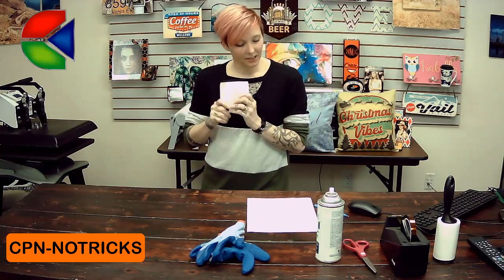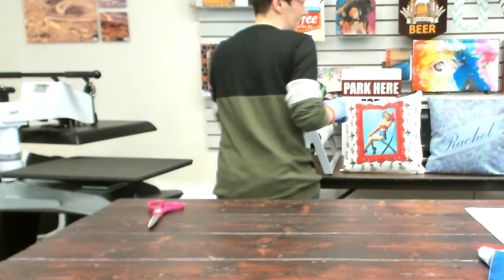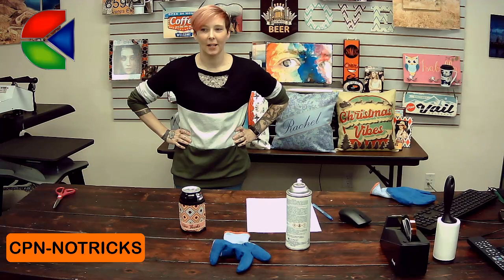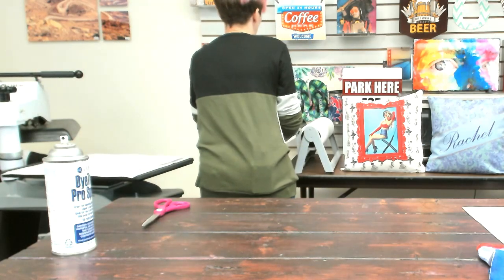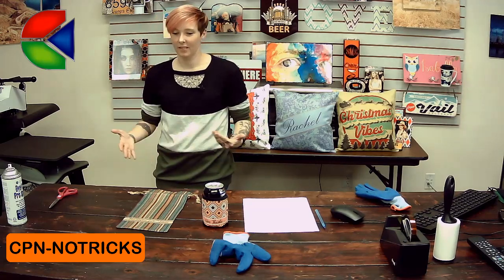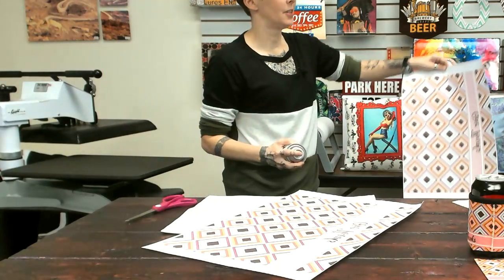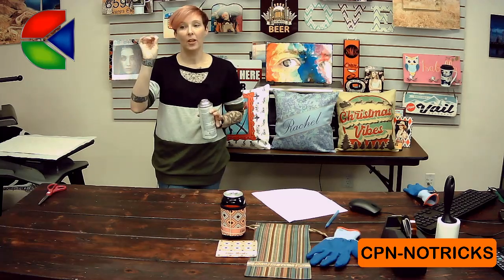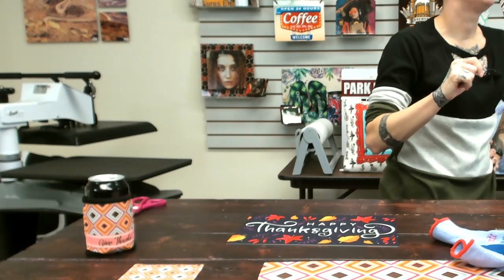Shabby Chic Sublimation for Fall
Join Sprite Wood as shows you how to sublimate some of our linen and textured Chromaluxe panels with a shabby chic look perfect for Fall and the upcoming holidays.